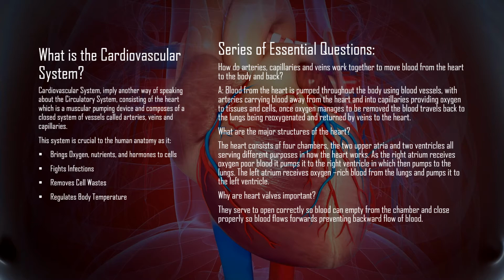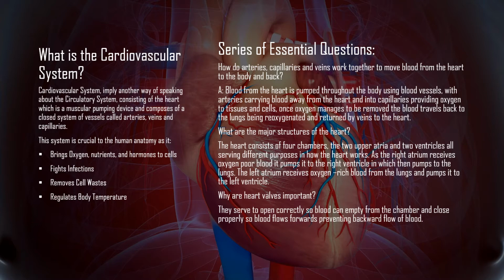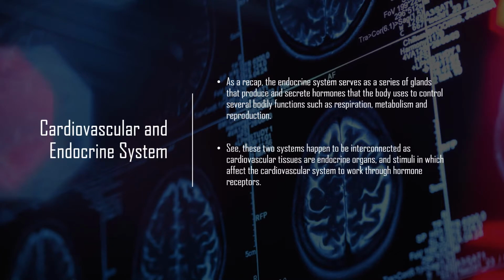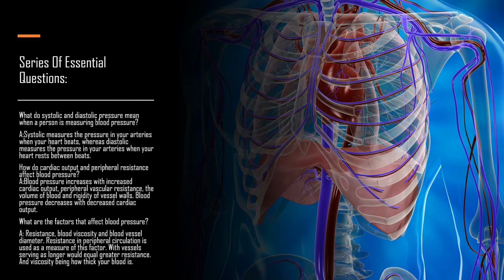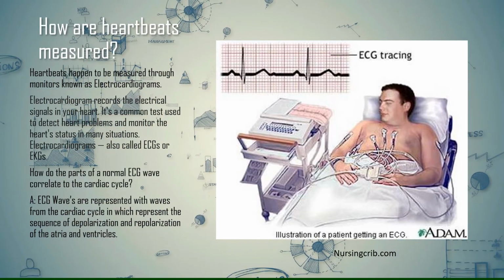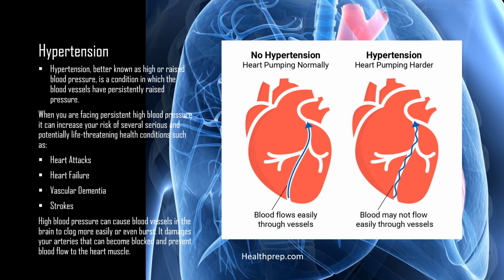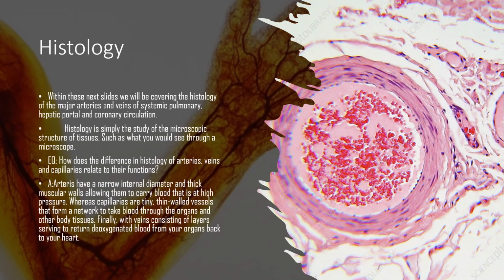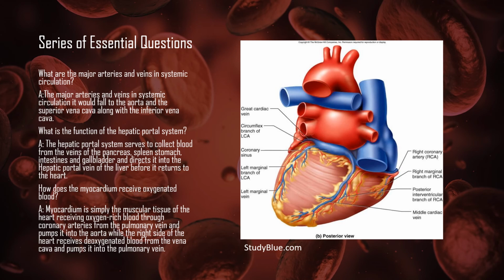Cardiovascular System Killips Class